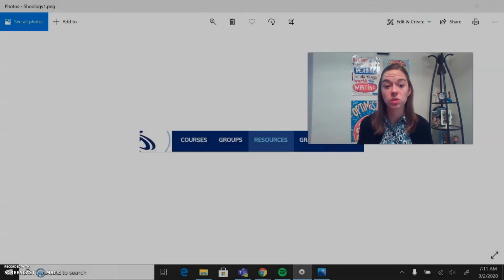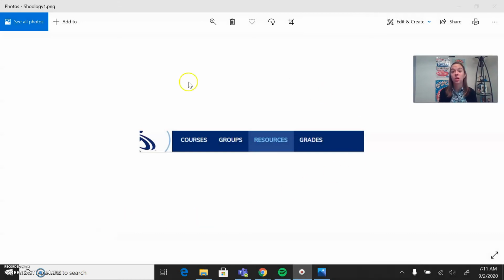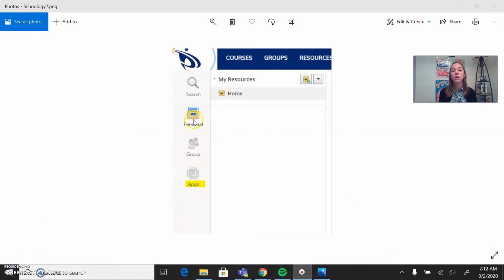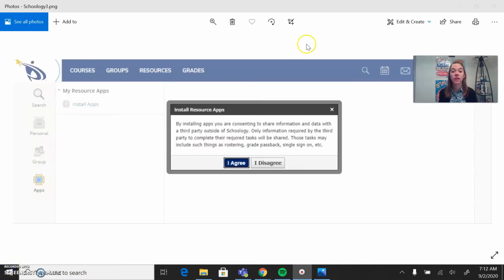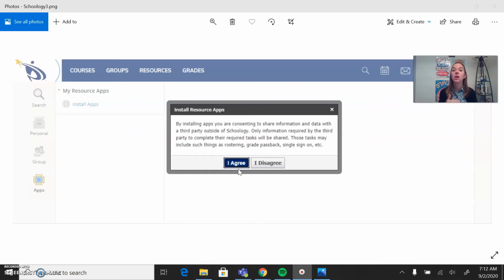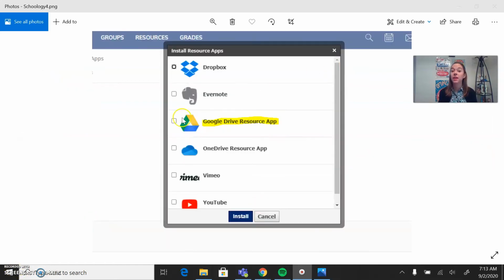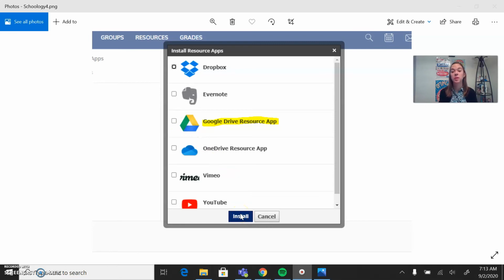Schoology and Google Drive